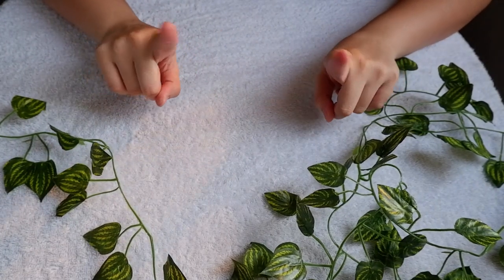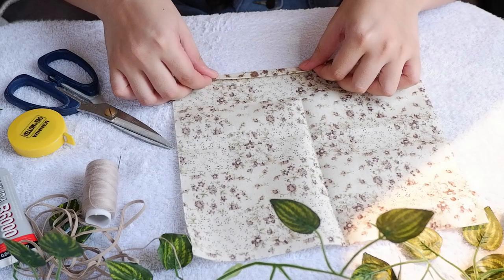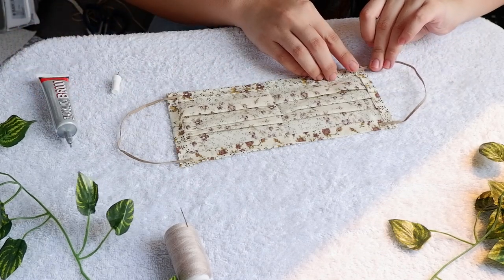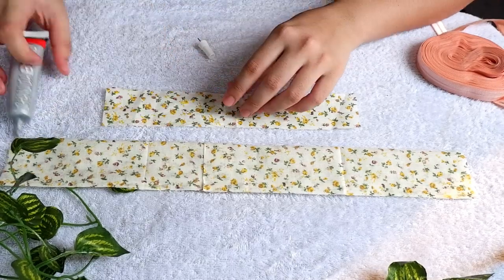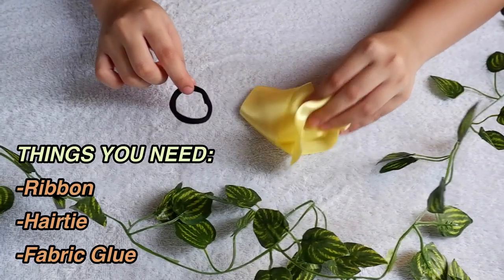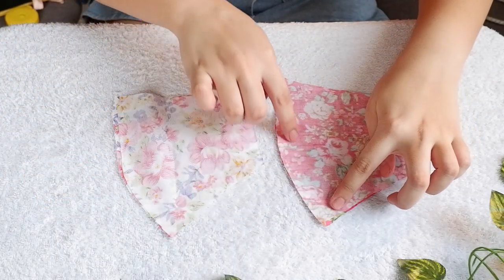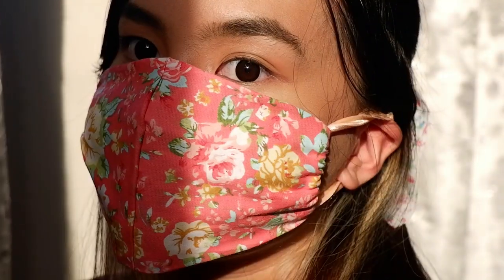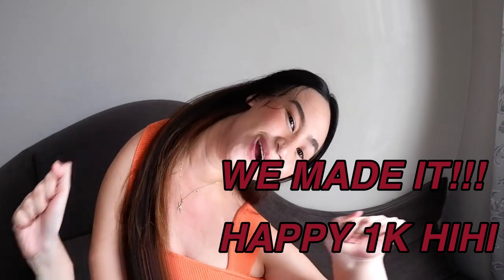Easy DIY Masks: Fashionable masks you can do at home ✨| Shekainah Adriano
Hi everyone! I am back with another video, I've been thinking of ways to help with our current situation, besides donating, I came up with this. ❤️ Hope it helps you in a little way and hope you guys enjoy this as much as I enjoyed filming and editing it. Put a little extra on my intro inspired by ate ashley garcia hihi.

Watch out for my next video, every week.

♡ CREDITS TO ALL THE OWNER OF THE SONGS I USED

If you're still reading this, I am grateful for you!